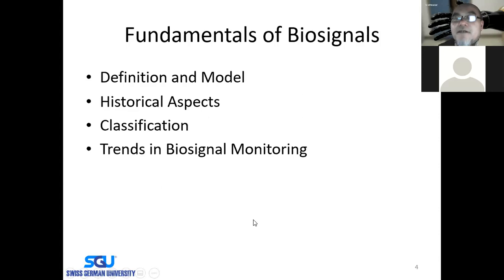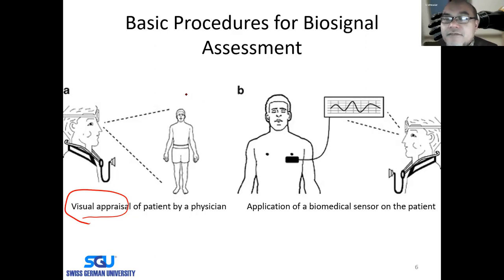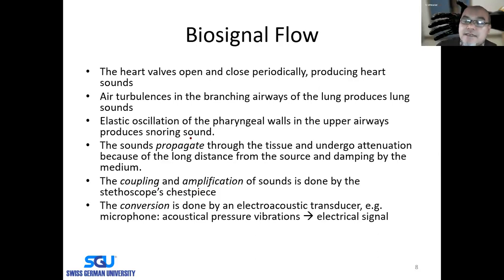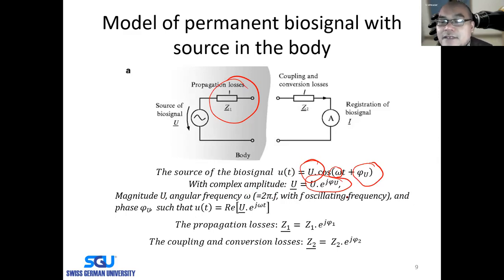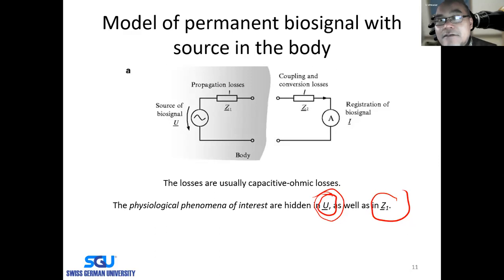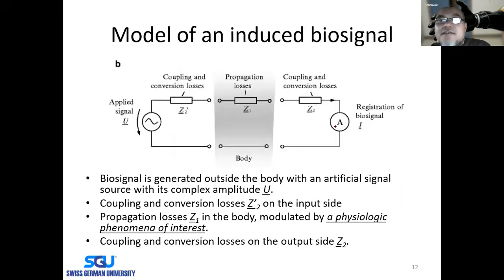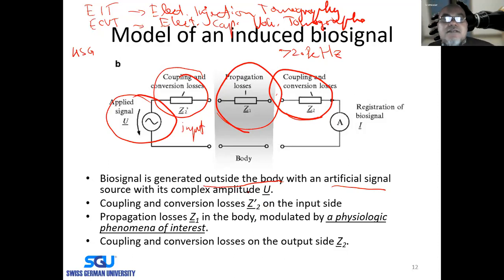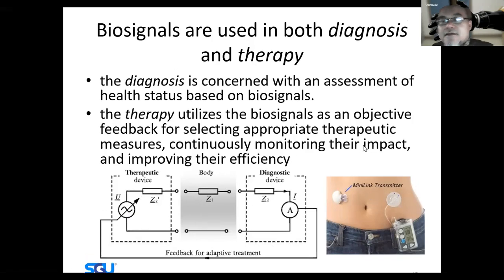SENSOR & MEASUREMENT SYSTEM (3): Biosignal and Related Physiological Phenomena (Part 1)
In this session, the source of signals that are tapped by biomedical sensors are explained. The definition of biosignal, its classification, and its modelling are also discussed.